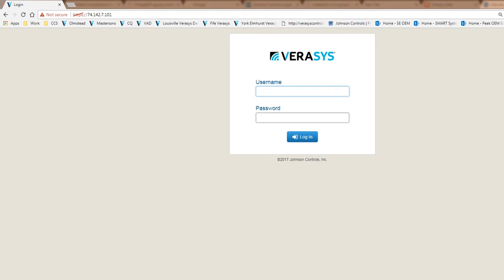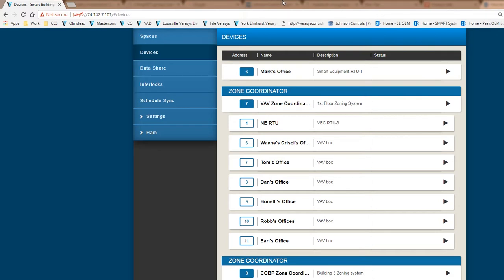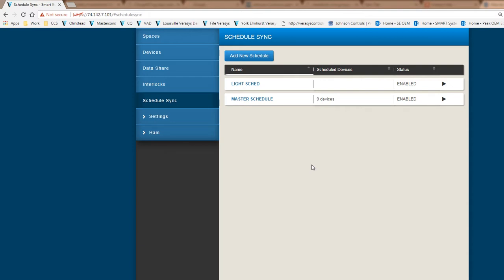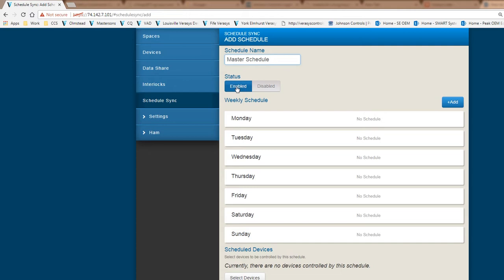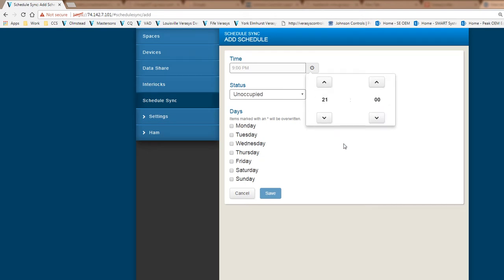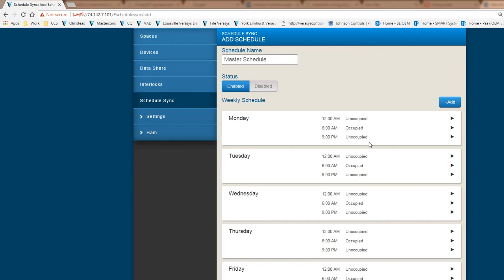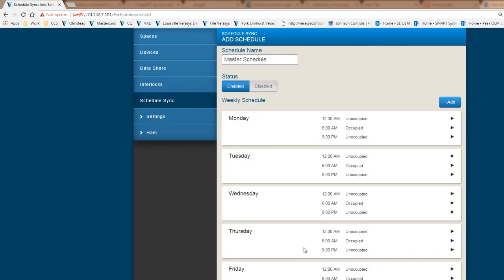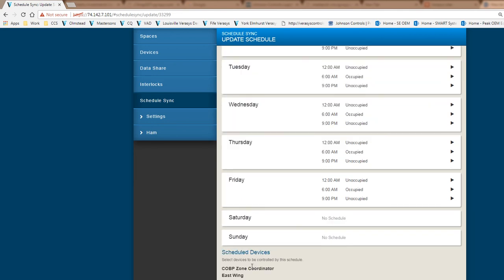How to setup Schedule Sync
Tutorial for how to setup schedule sync using the Verasys system